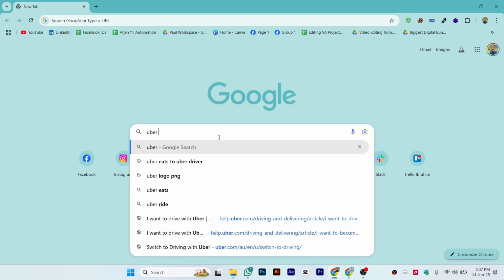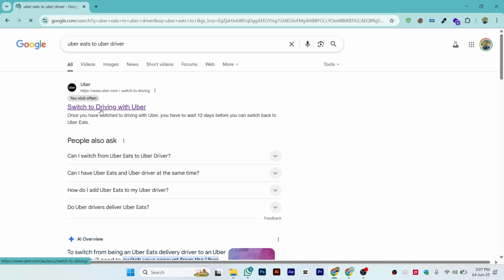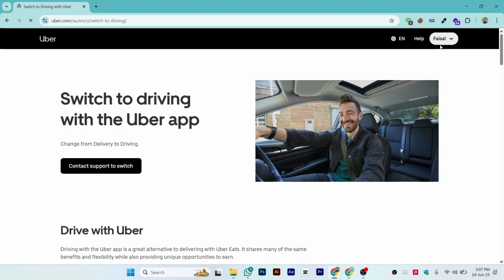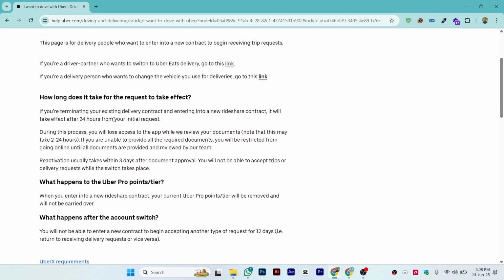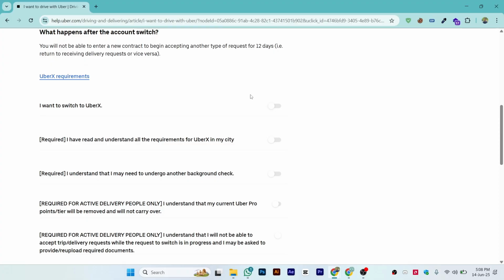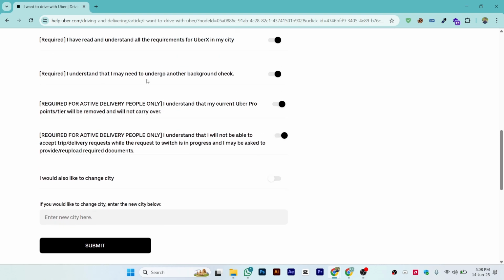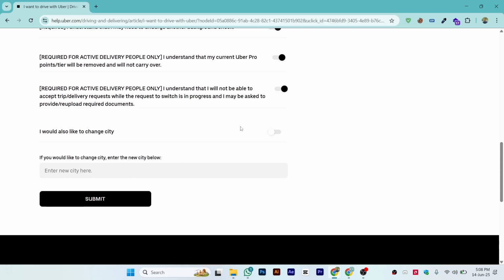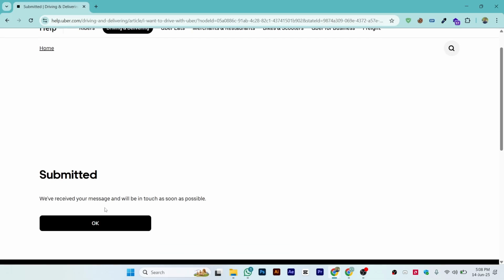HOW TO CHANGE UBER EATS TO UBER DRIVER 2026! (FULL GUIDE)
In this video, I am going to show you how to change from Uber Eats to Uber Driver. If you're currently delivering food with Uber Eats and want to switch to driving passengers, this step-by-step guide will walk you through the process.